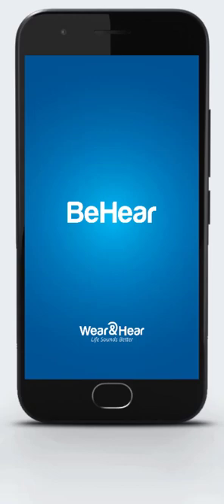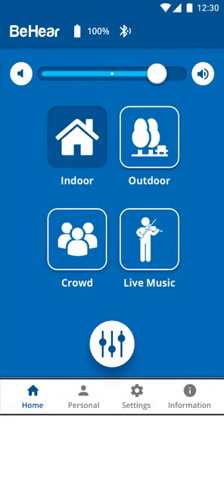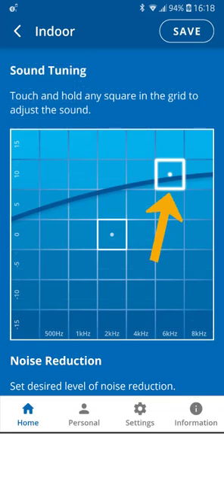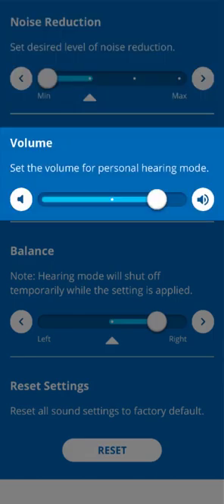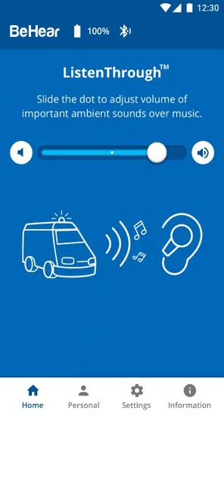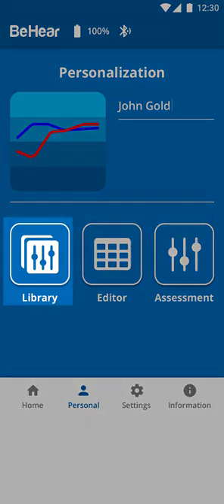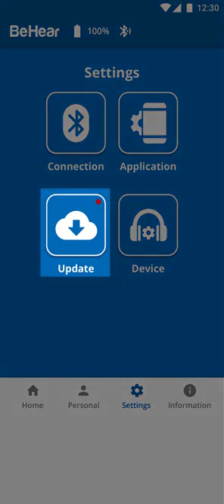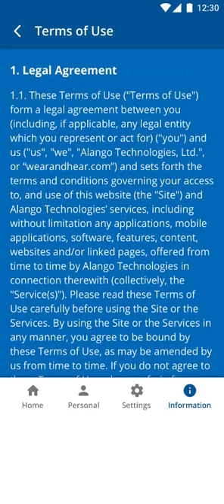Updated W&H BeHear App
- This short tutorial describes the changes we have made to the W&H BeHear smartphone application interface and functionality. These changes reflect our efforts to continually improve customer experience and satisfaction. We believe the new design is both more attractive and much simpler to use. As always, we welcome your feedback, look forward to your suggestions, and hope to receive your positive review!